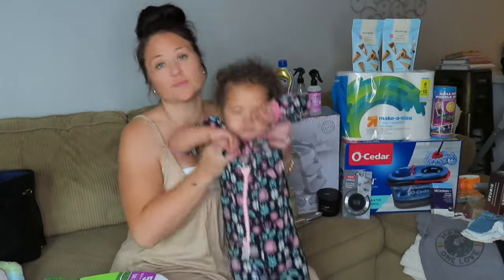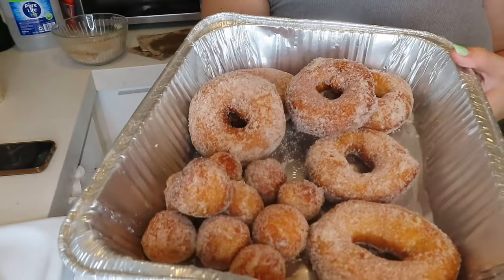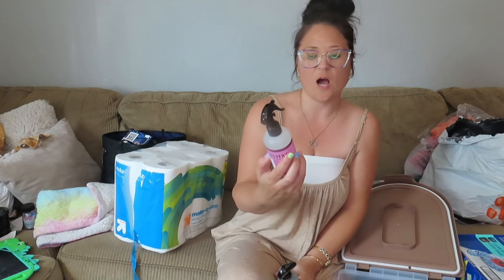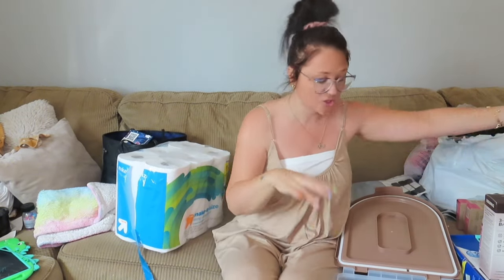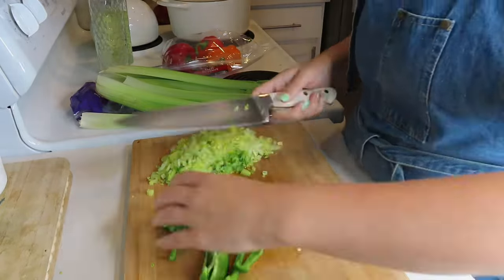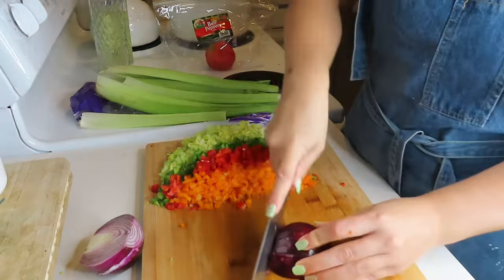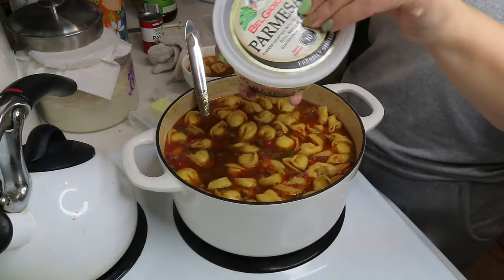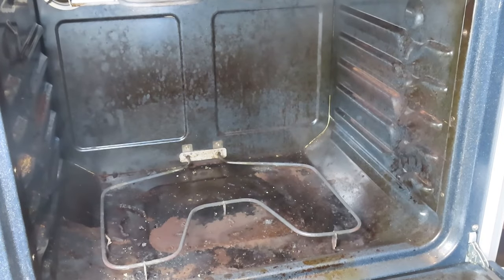🫧Spring Cleaning, Making Donuts, Target Hauls, Scarred & SO MUCH MORE Lorelai_Living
We had a Very big day!!! We did some Spring Cleaning, made some donuts, Someone got hurt 😞 made a Target Haul and cooked Dinner!